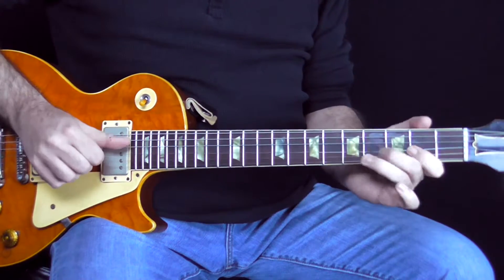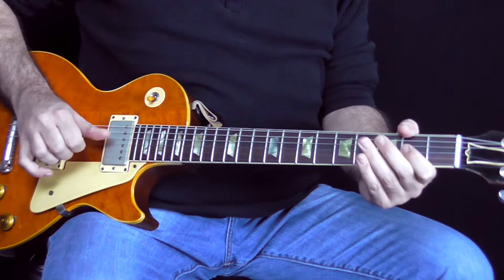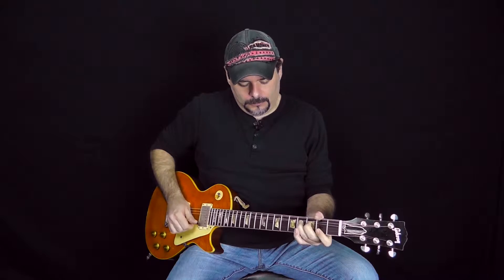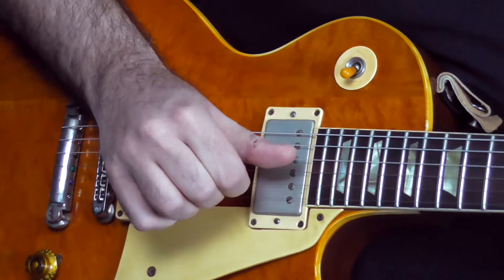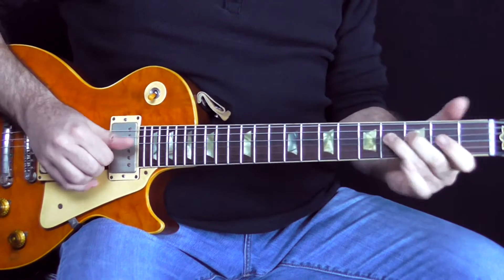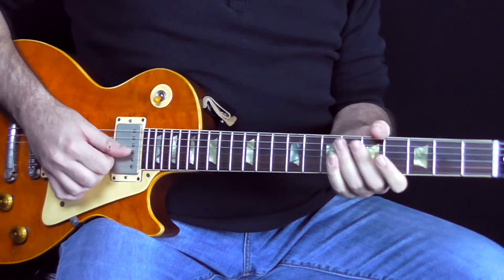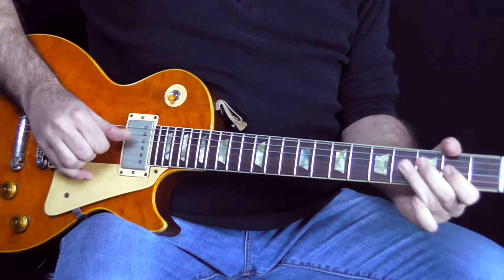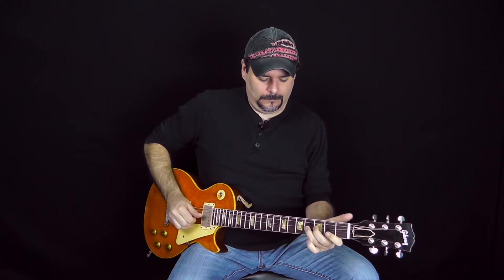F# Fingerpicking Lesson By Dave Onorato